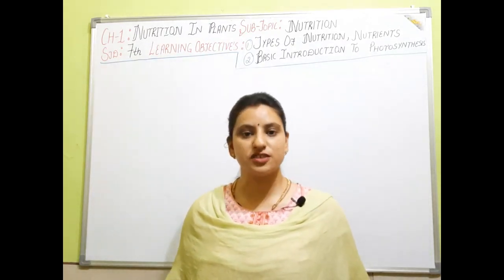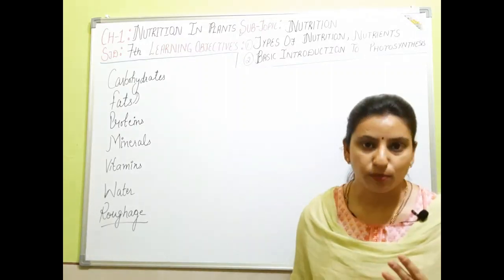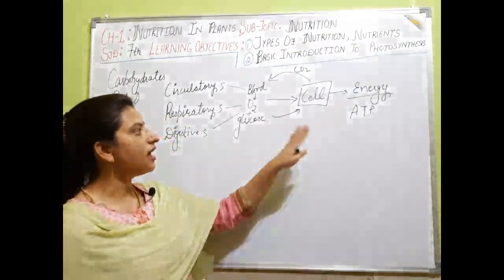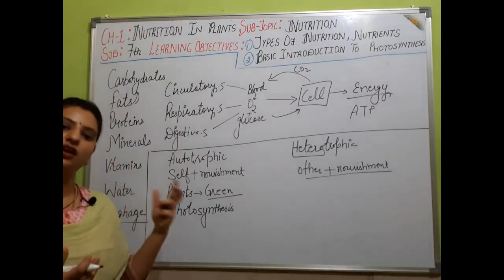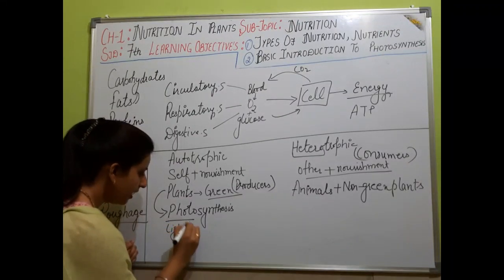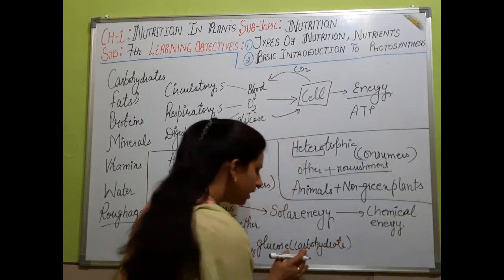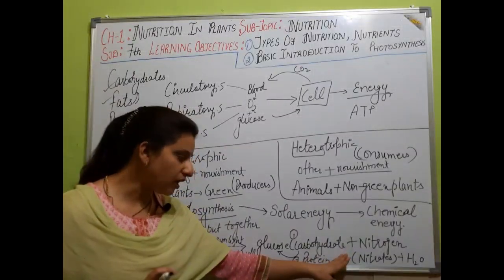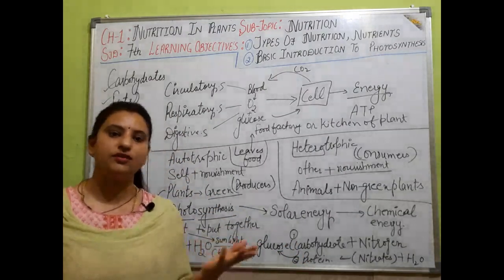NUTRITION IN PLANTS/ HIM TUTORIALS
TYPES OF NUTRITION , INTRODUCTION TO PHOTOSYNTHESIS.